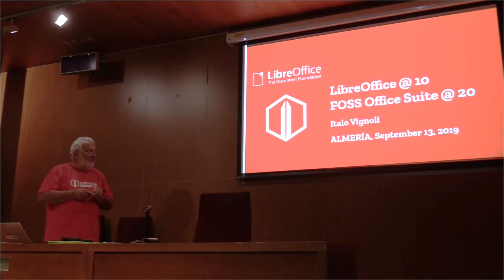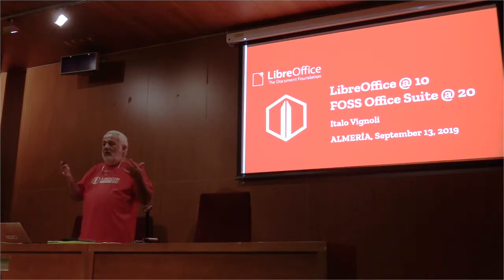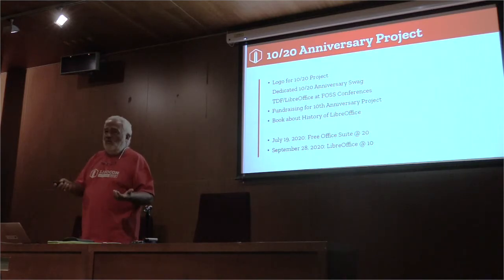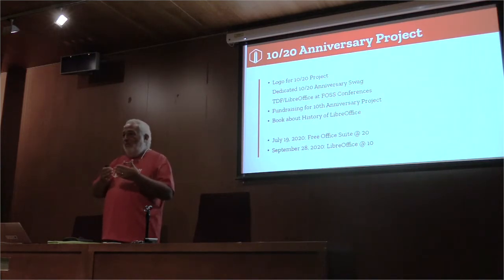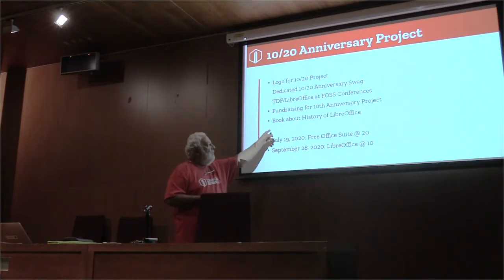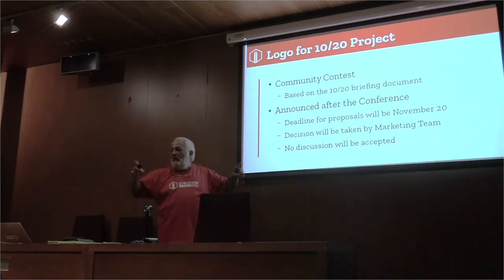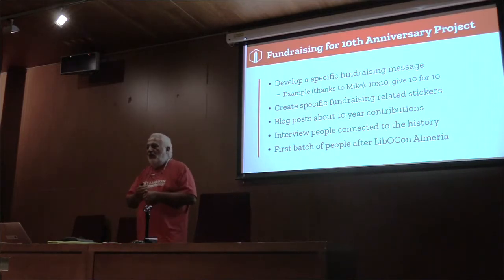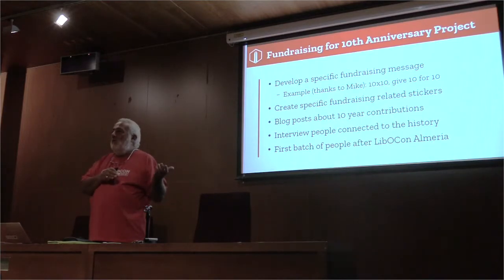LibreOffice Conference 2019 – 10/20 Anniversary Planning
A presentation from the LibreOffice Conference 2019 in Almeria, Spain. Presenter: Italo Vignoli. (For better audio, use headphones.)